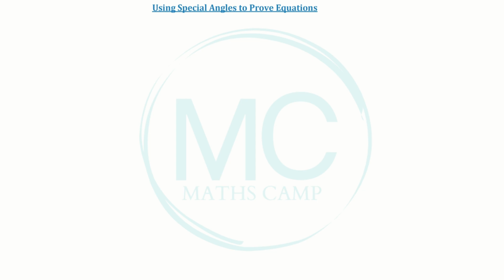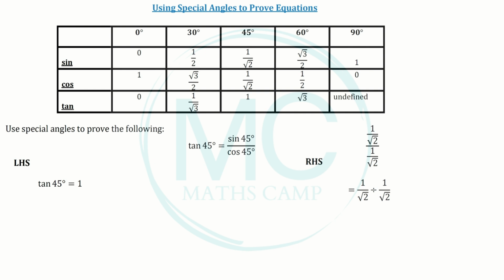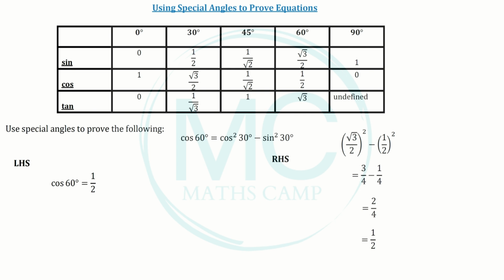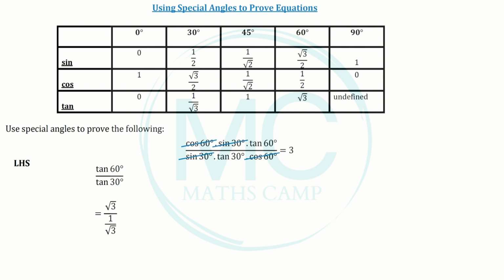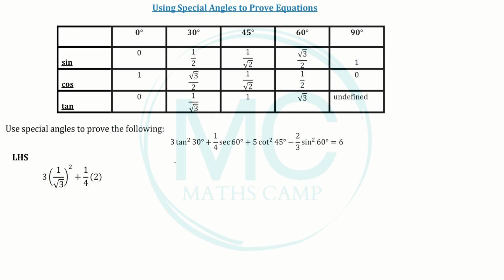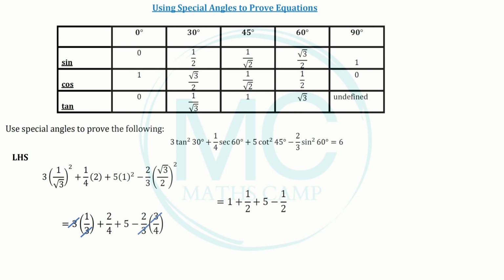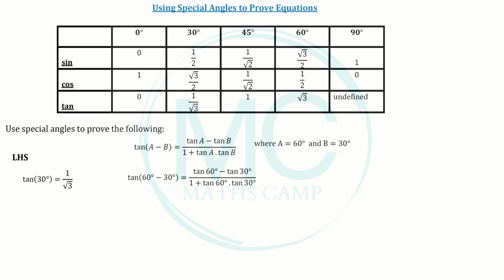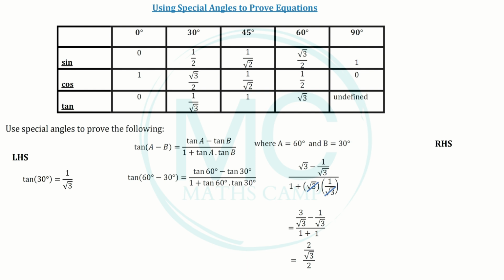Using Special Angles to Prove Equations